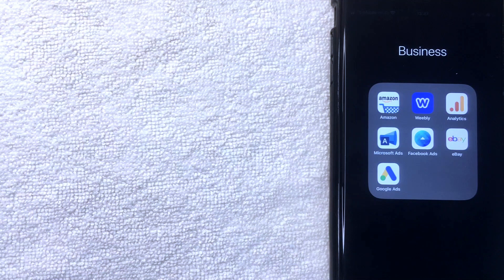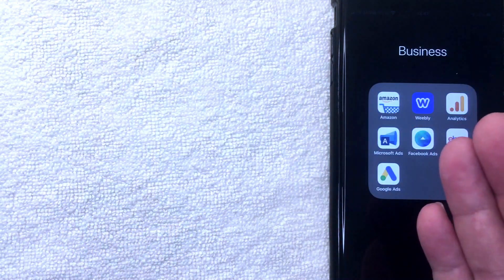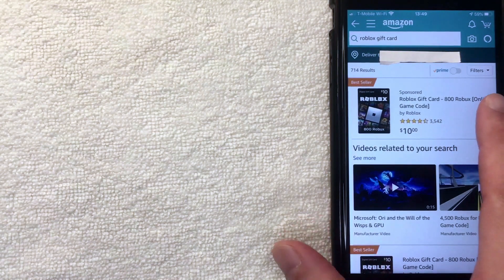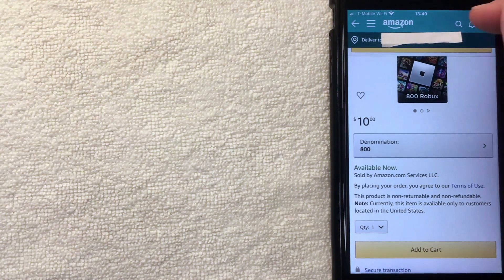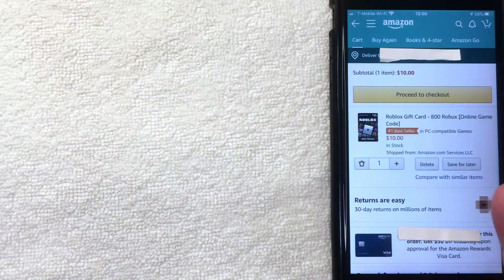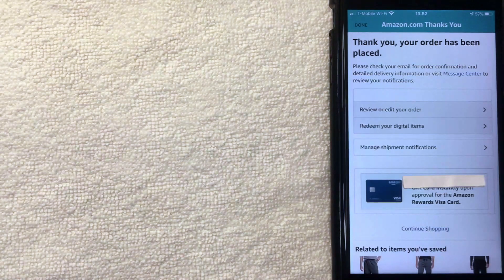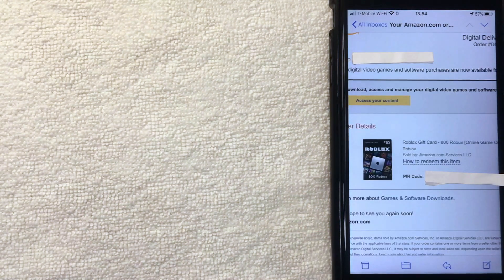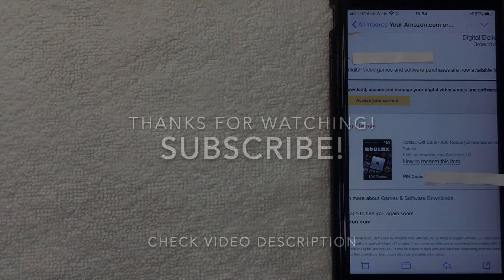✅ How To Buy Roblox Robux Gift Card On Amazon 🔴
Roblox is an online game platform and game creation system that allows users to design their own games and play a wide variety of different games created by other users.The platform hosts user-created games and virtual worlds covering a wide variety of genres, from traditional racing and role-playing games to simulations and obstacle courses.As of August 2019, Roblox has over 100 million monthly active users.

Amazon, Inc.(/ˈæməzɒn/), is an American multinational conglomerate technology company based in Seattle, with 750,000 employees.[8] It focuses on e-commerce, cloud computing, digital streaming, and artificial intelligence. It is considered one of the Big Four tech companies, along with Google, Apple, and Microsoft.[9][11] It has been referred to as "one of the most influential economic and cultural forces in the world.